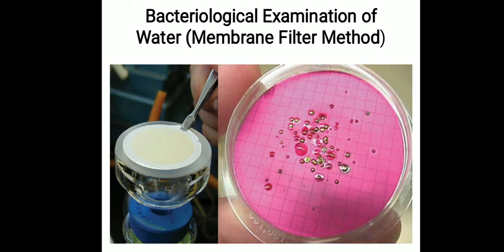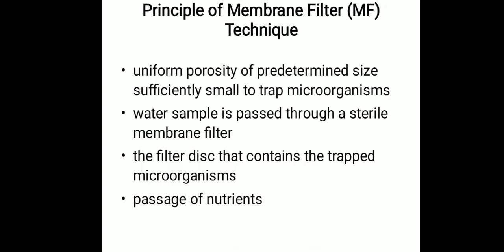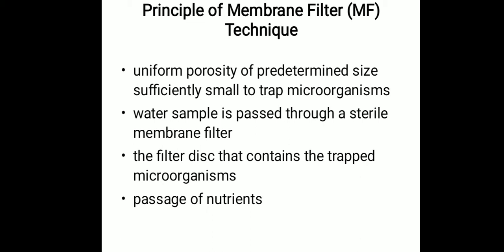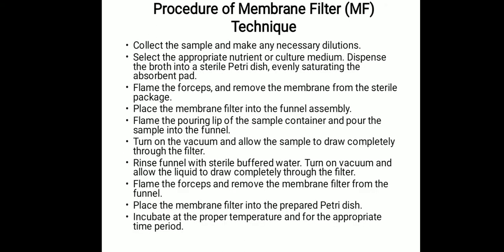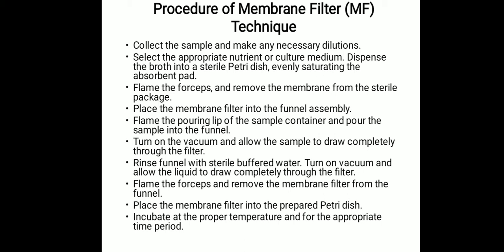Bacteriological Examination of Water MFM by J Mary Pohsnem, Dept of MLT Adtu